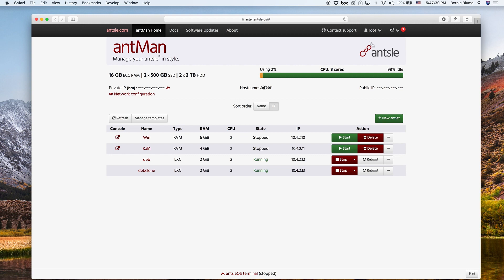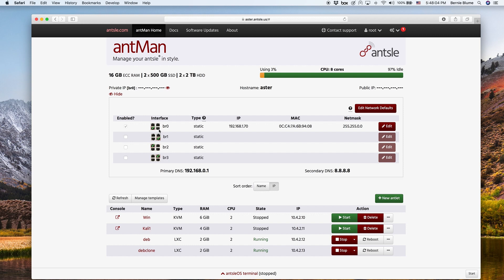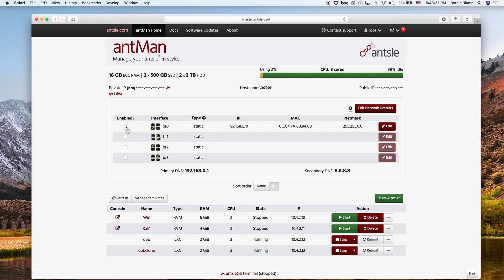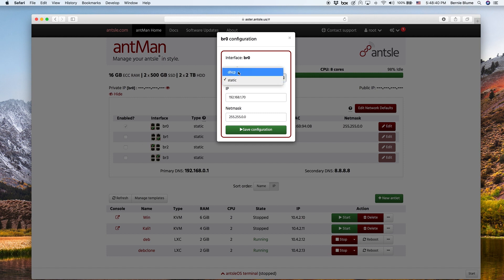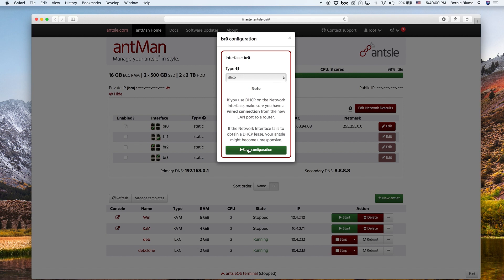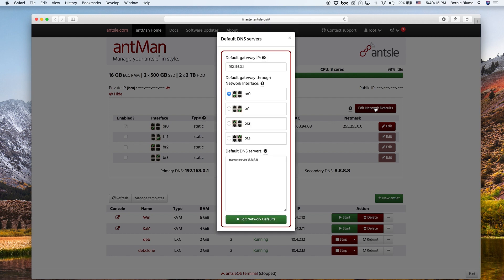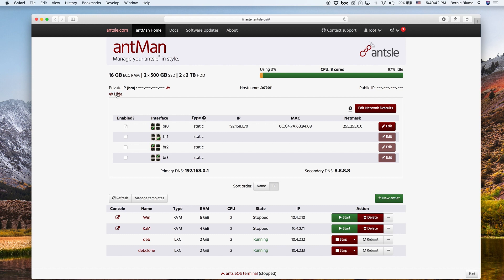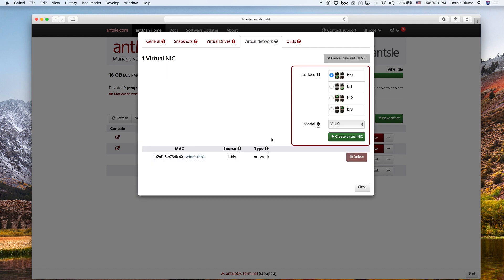FreedomCast- 22: How to properly configure your Network Settings